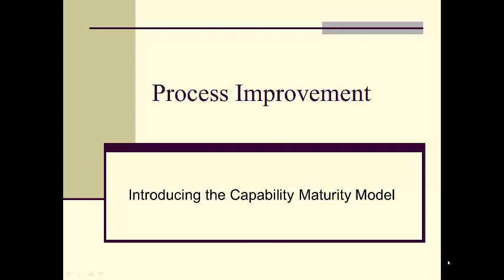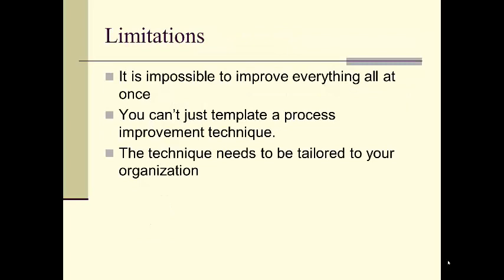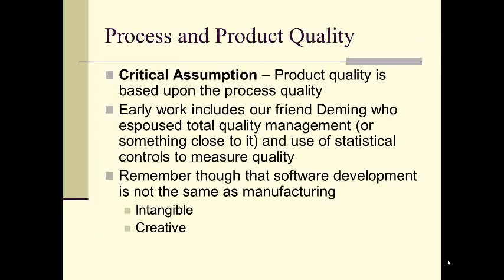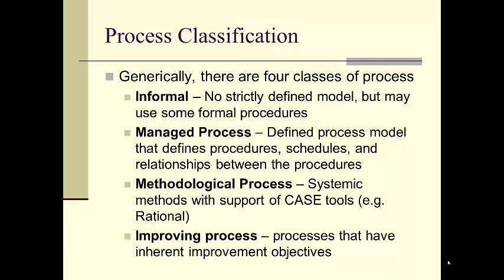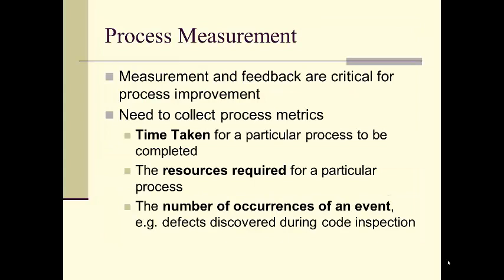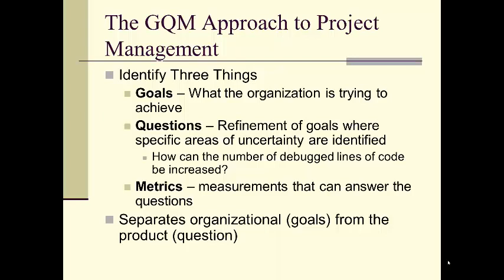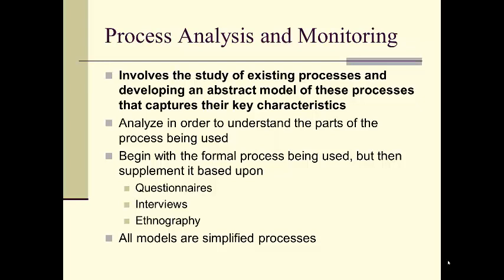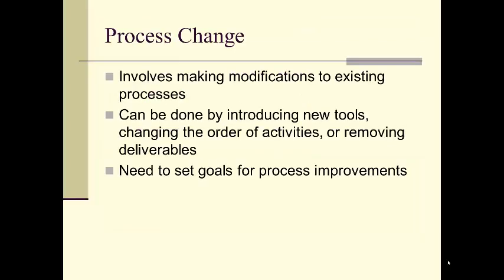Process Improvement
Process Improvement means understanding existing processes and changing these processes to increase product quality and/or reduce costs and development time. We'll look at the capability maturity model here.